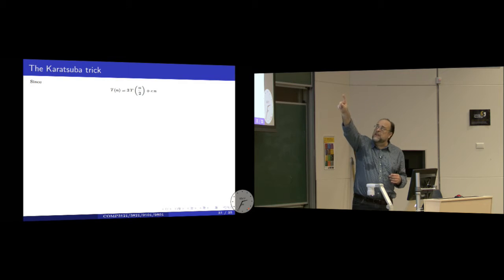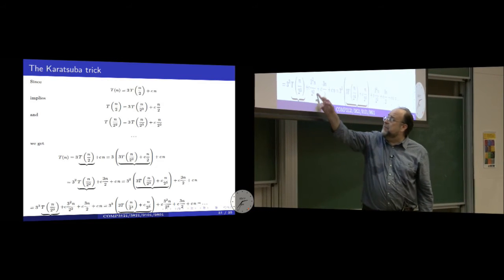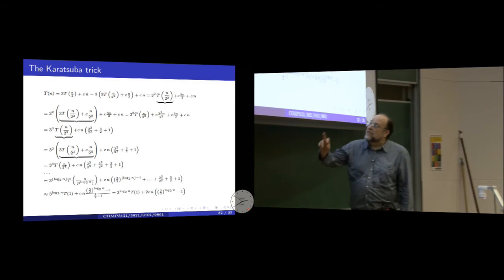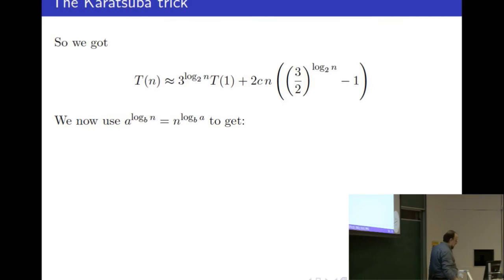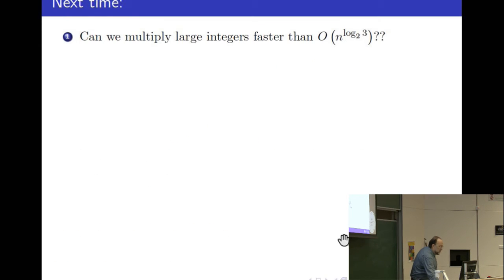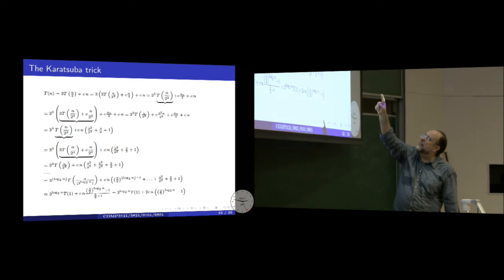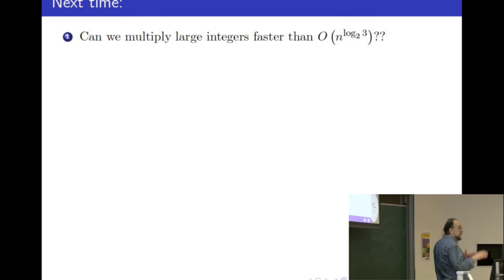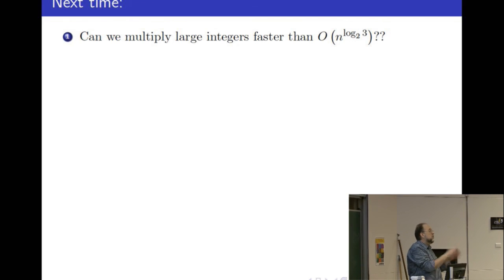03/03/2017 comp3121/9101/3801/9801 algorithms class camera recording